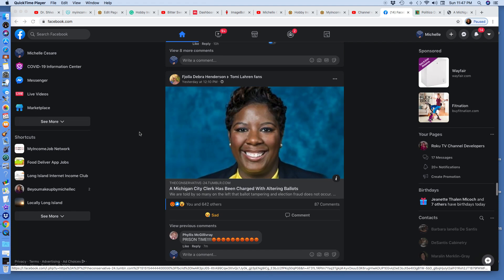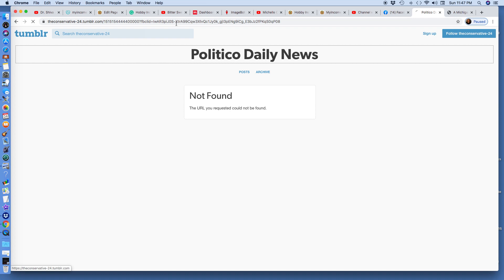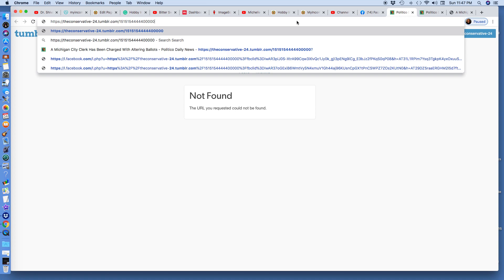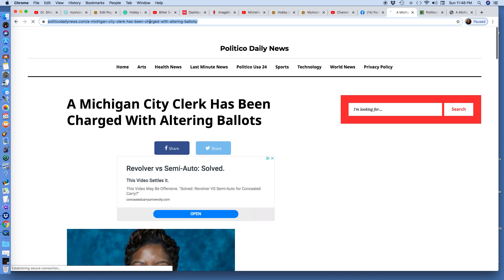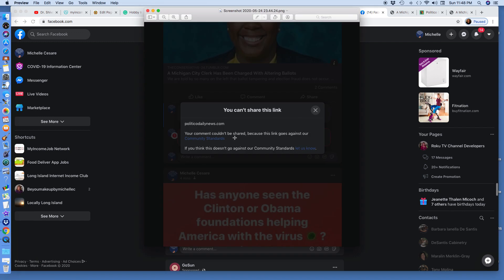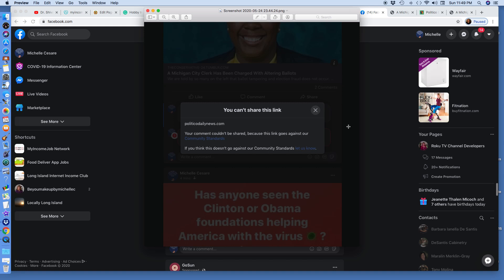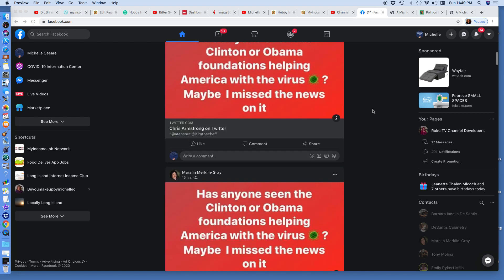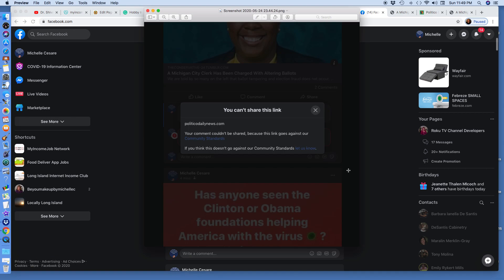Censoring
Don't fall for it.  Censoring has got to stop.  Enough!

JOIN GIG Apps - EARN EXTRA INCOME